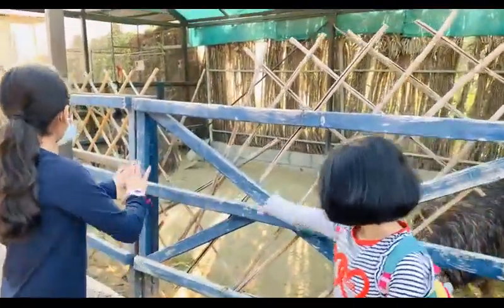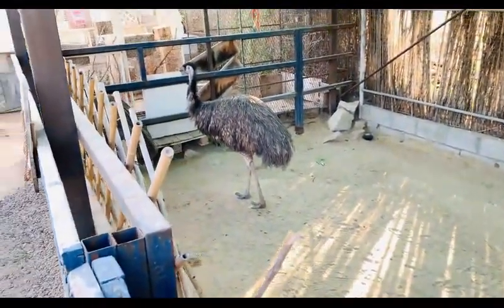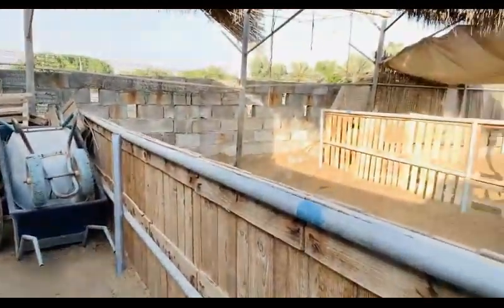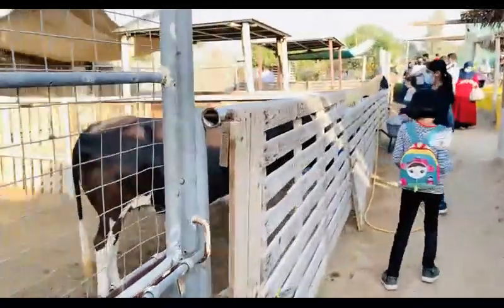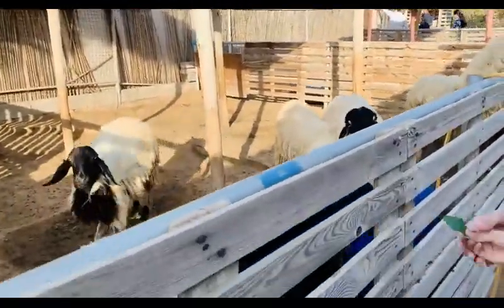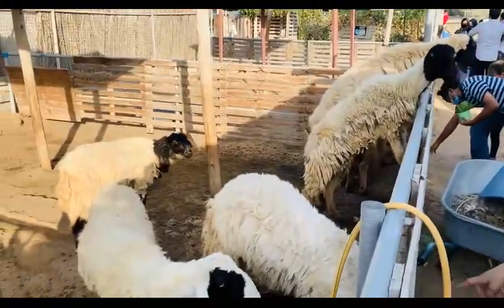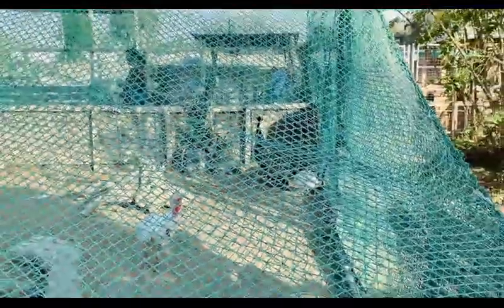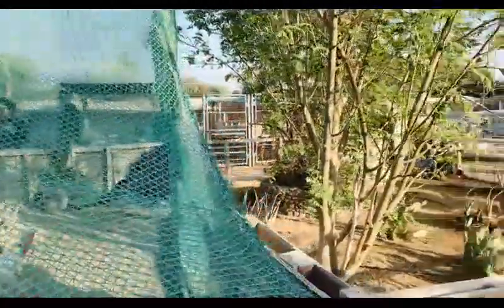Desert Oasis Petting Farm Dubai l PET Lovers l Deer l Horses l Rabbits l Sheep l Ducks l Parrots